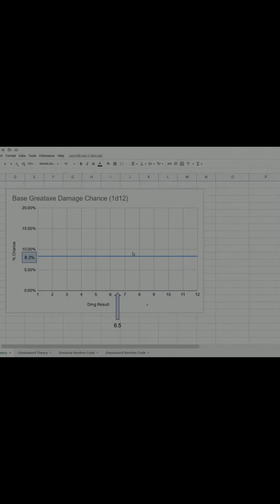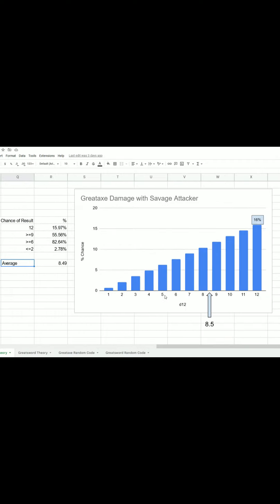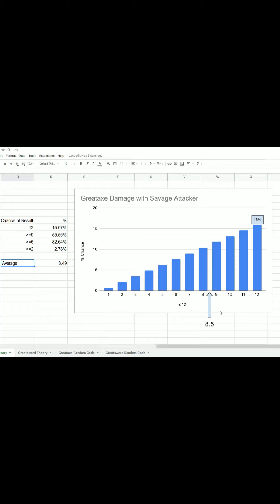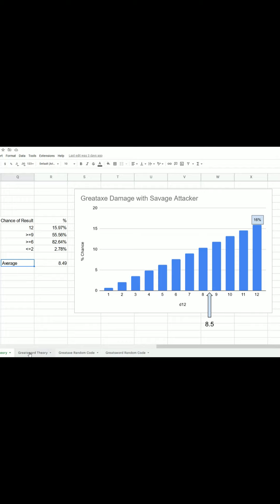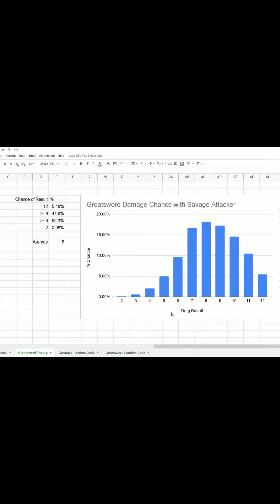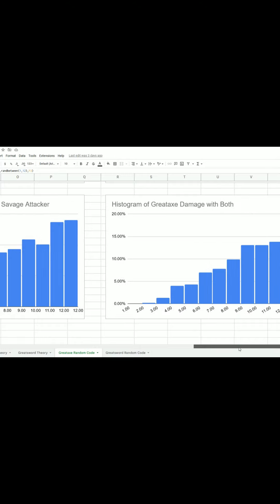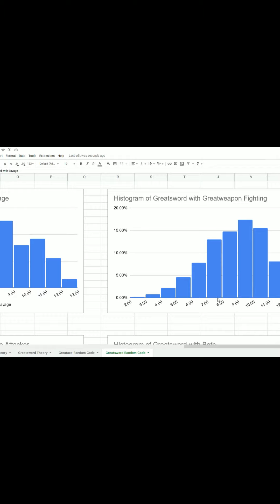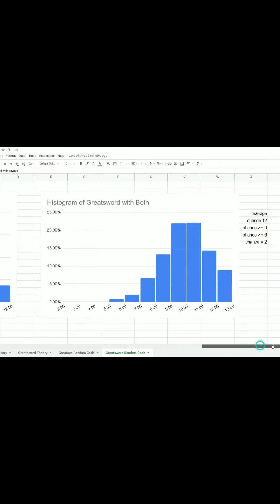Savage Attacker is a Good Feat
Hi folks! In this video I discuss the merits and statistical impact of the Savage Attacker feat in Dnd 5e. This is one that I believe is the most underrated feat in the game.